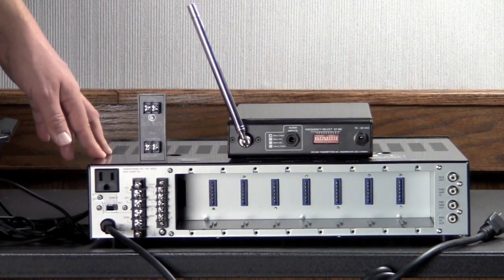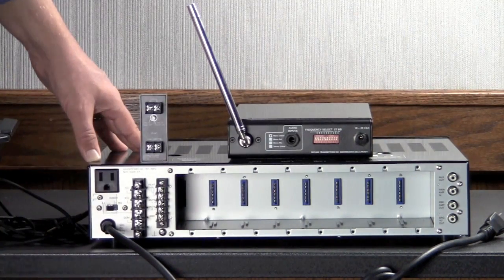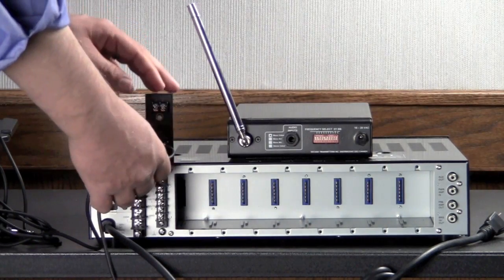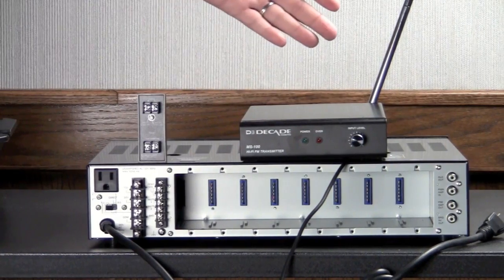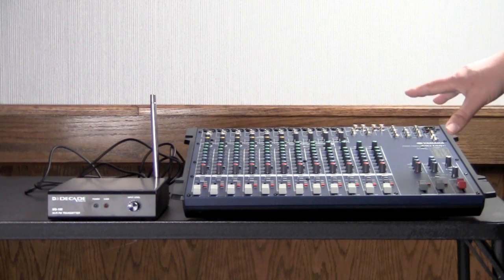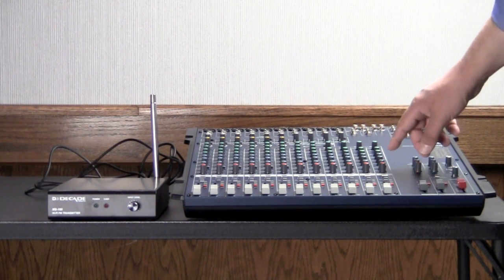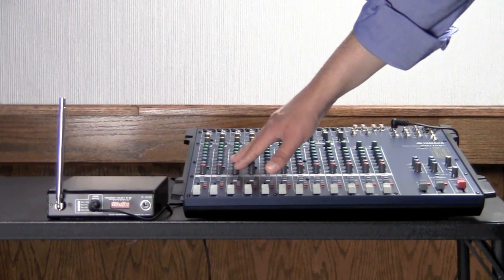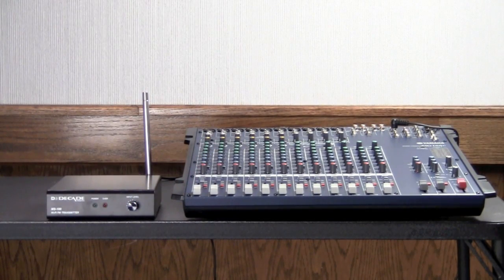Installing Hard of Hearing Systems Made Easy!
In this video we cover the basics of hard of hearing systems and a couple of examples of different public address systems in which they can be installed.